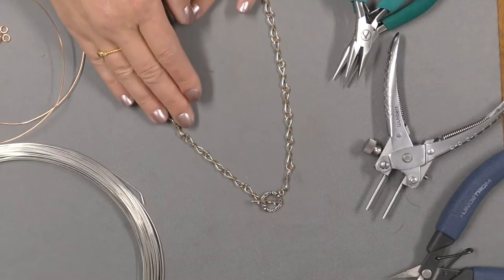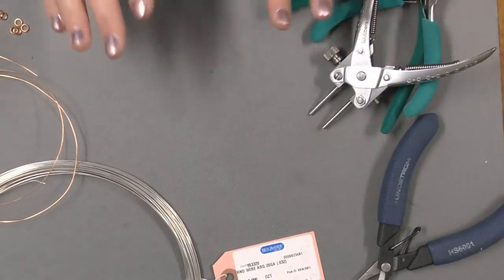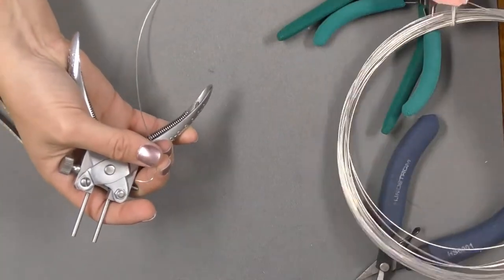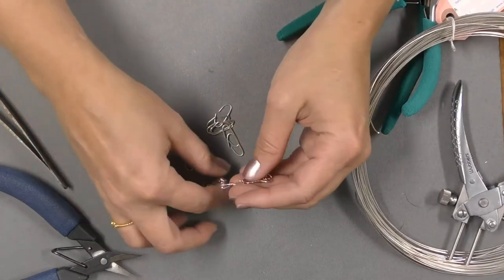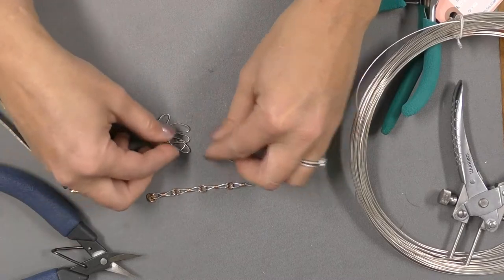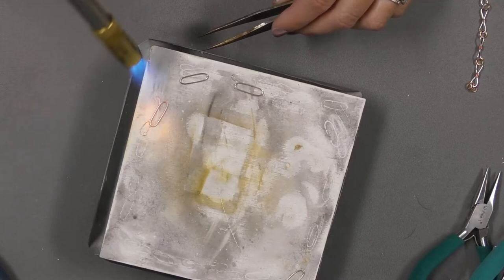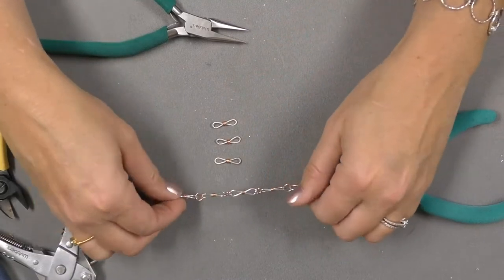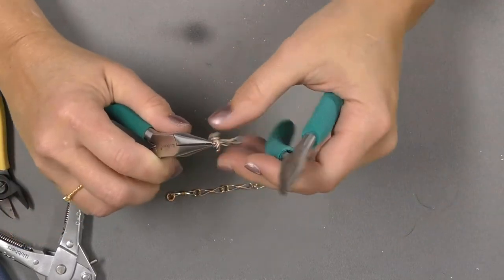Wubbers Bow Tie Chain